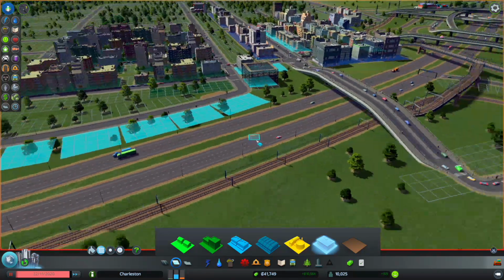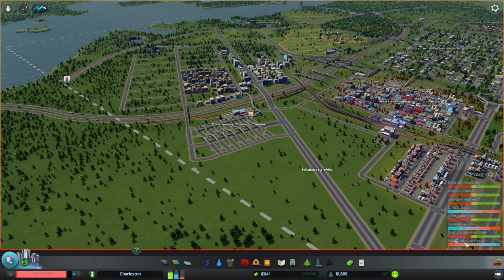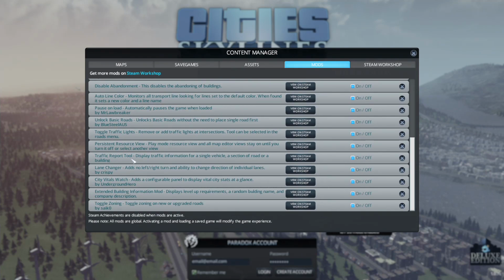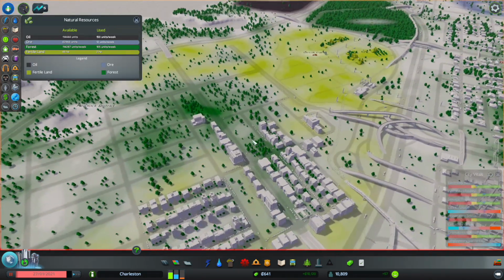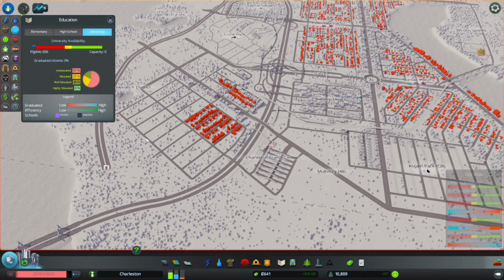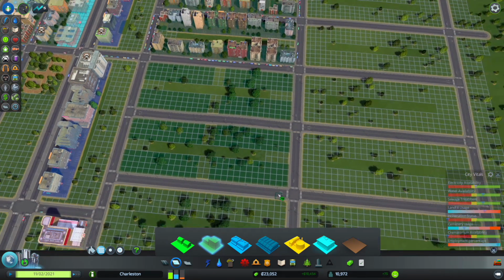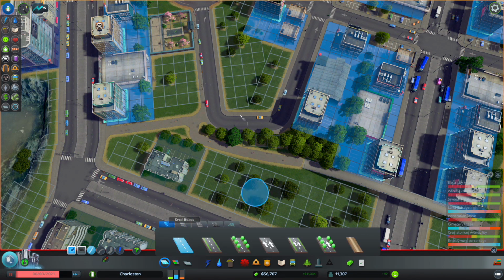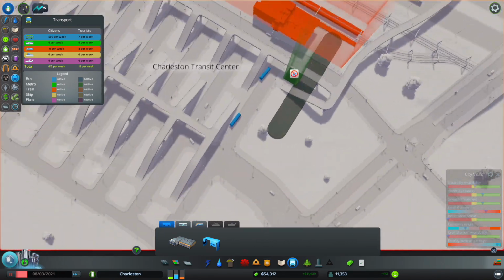Building our Transit Network - SB Plays Cities Skylines ep27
The first thing we get started on is planning out where we want to establish our transit hub.  After some careful thought, SB decides a good location is just over the highway from the downtown core

We add a few mods during this episode, which are listed below.

Our Transit hub is based on the location of the Passenger Rail, with a total of 21 Bus bays that we can utilize for our Transit system.

We continue to add more residential, office and commercial zoning as well as play around with the No Zoning along roads mod.

"No More Purple [Tan]" by - I refuse to serve Mike Pence